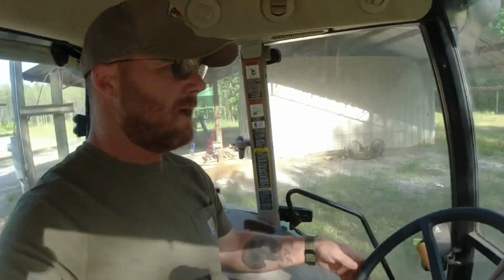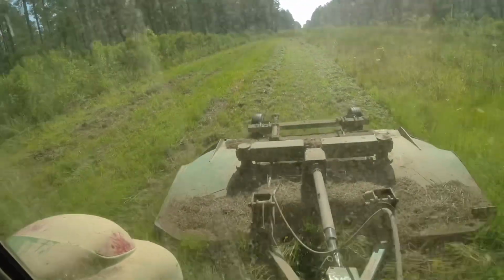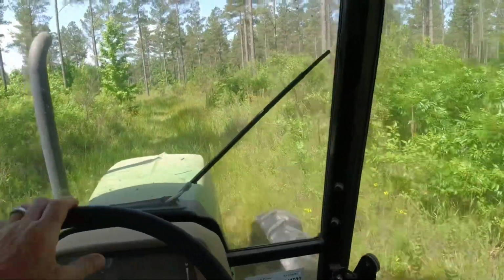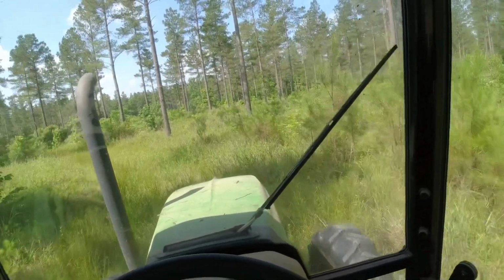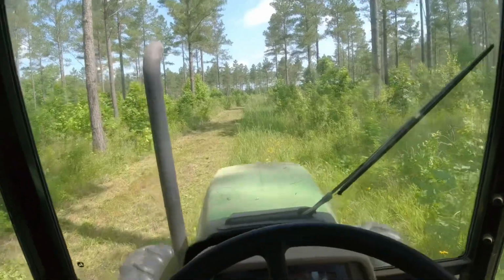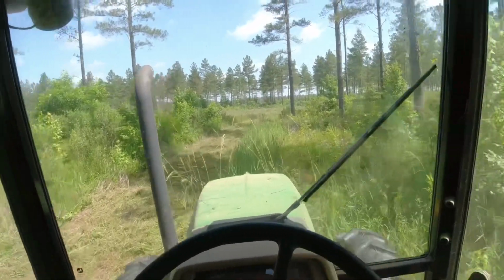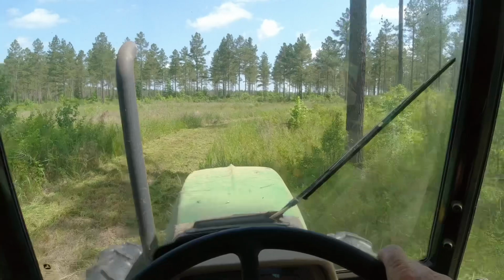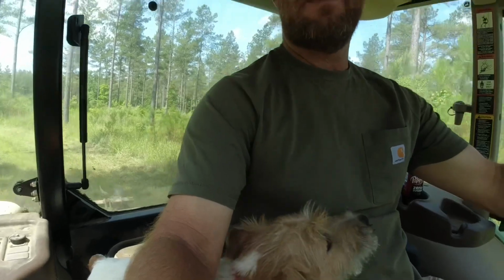JASON AND BOW😎😎😎 On The John Deere 5101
Doing some more grass cutting with Bow on the John Deere 5101 at Hollis Farms